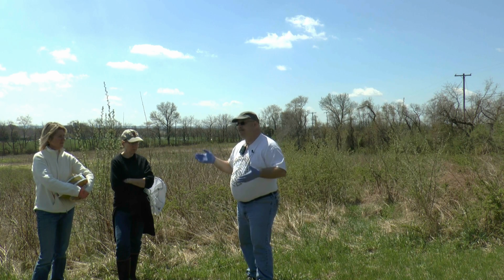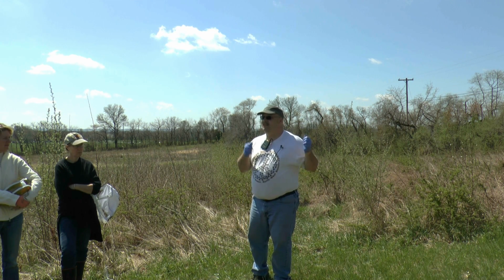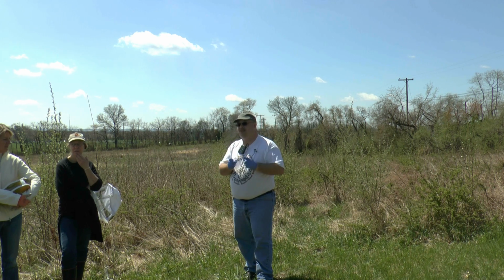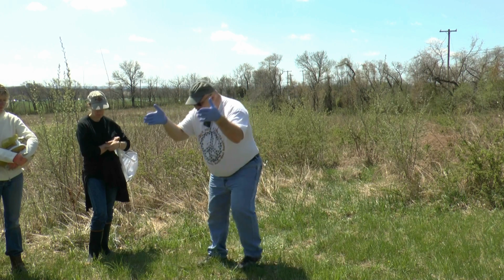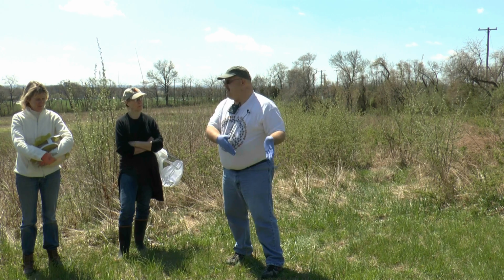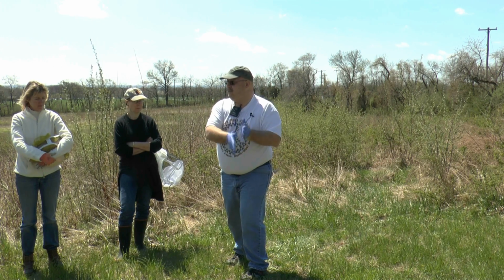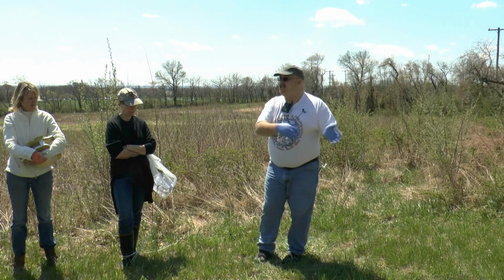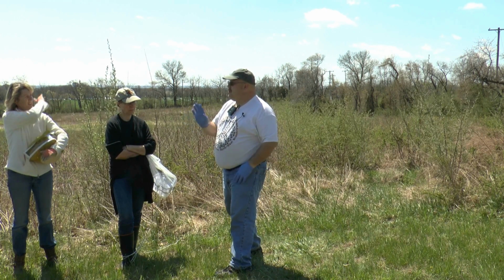Splits Introduction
This is the precursor to the spring instruction meeting that is also posted.  It was the introduction to the participants about the splits that were to be performed on the mentoring hives in the yard where the video was captured.  It 'set the stage' so to speak for the activity that was to come.

NWNJBA is a member of the New Jersey Beekeepers Association (NJBA)